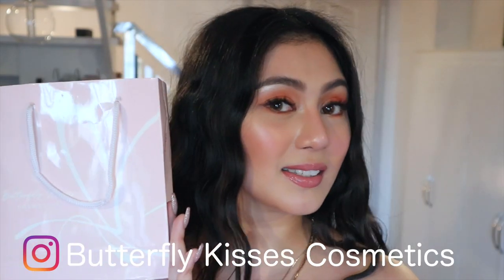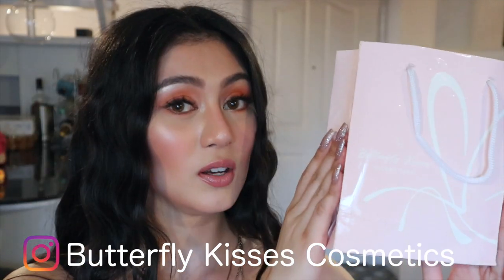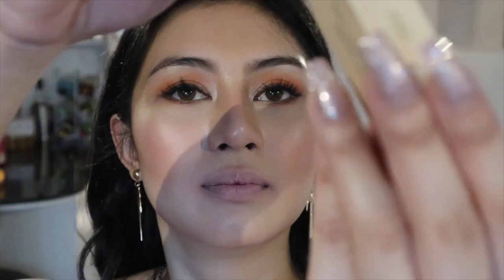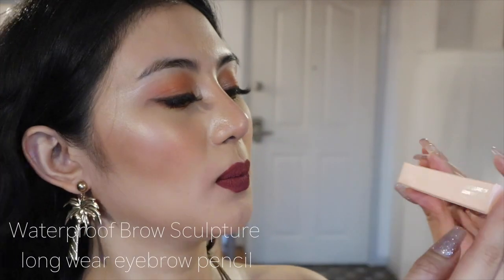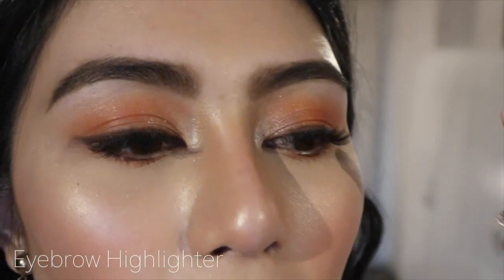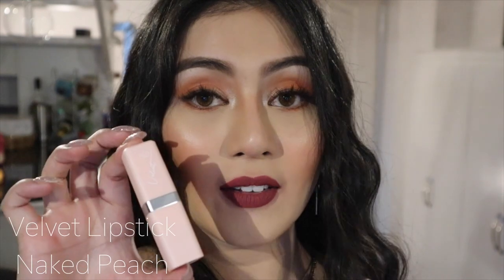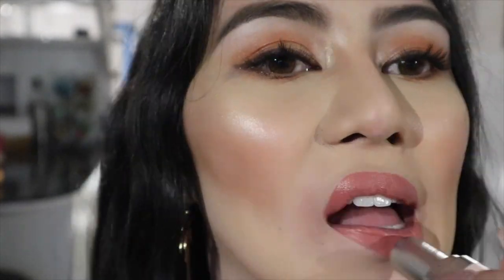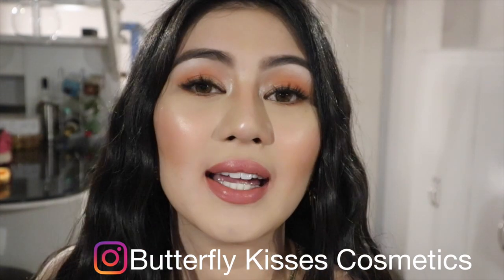Make up Haul | Butterfly Kisses Cosmetics